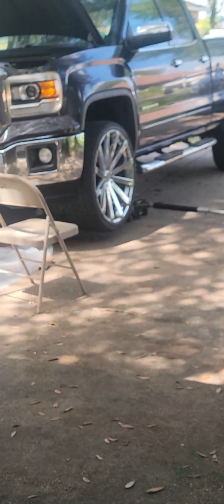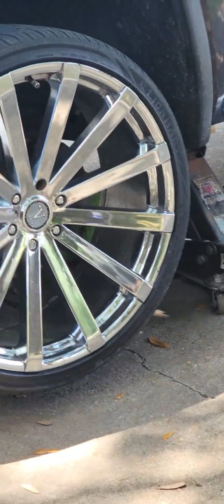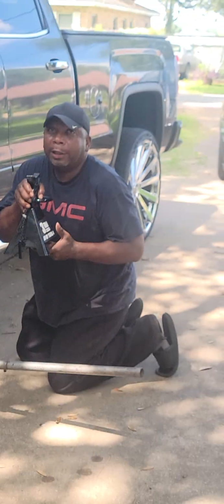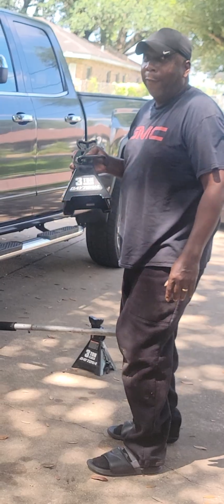HUBBY CHANGING THE OIL on HIS GMC SIERRA TRUCK HIMSELF, SAVING HIMSELF SOME MONEY 💰